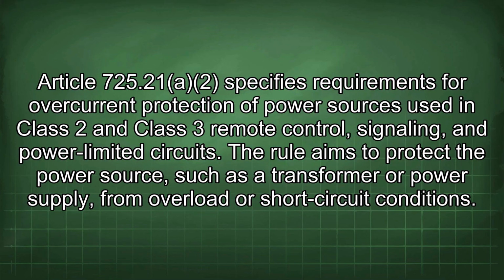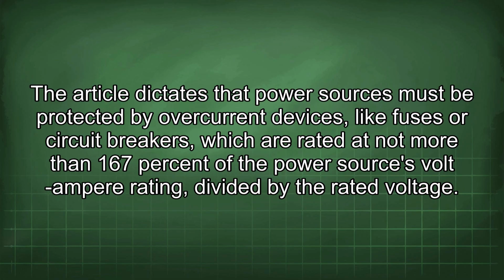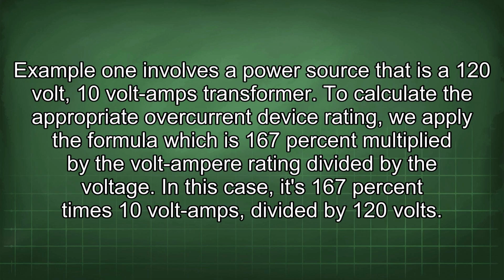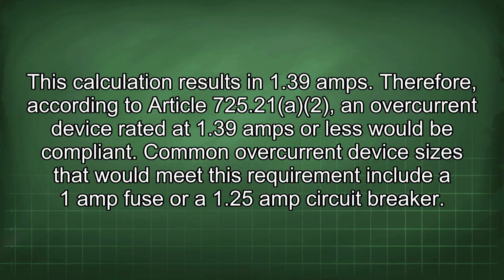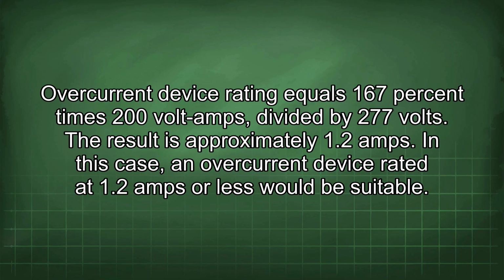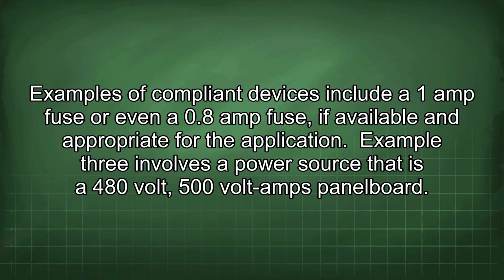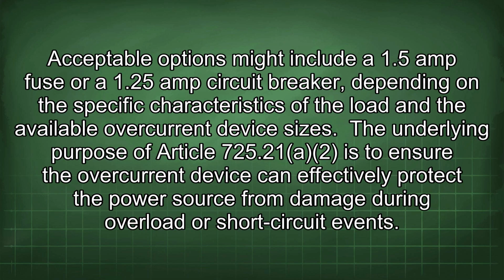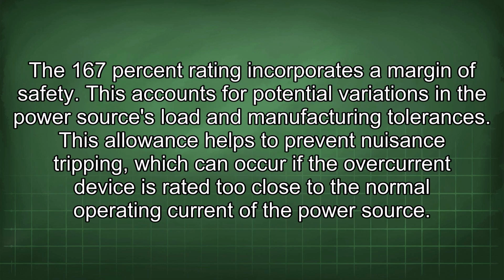Understanding Article 725.21(a)(2) Overcurrent Protection with Examples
Learn about Article 725.21(a)(2) concerning overcurrent protection for power sources. This video provides practical examples using 120 volts, 277 volts, and 480 volt power sources. Discover how to calculate the appropriate overcurrent device rating.